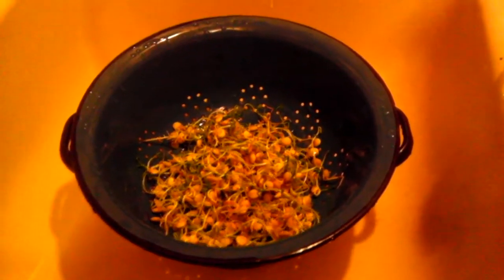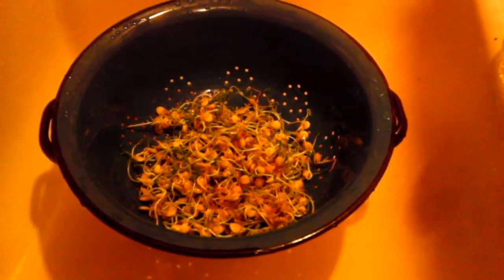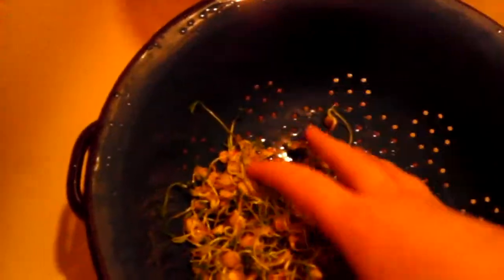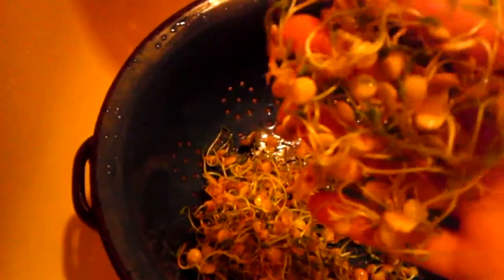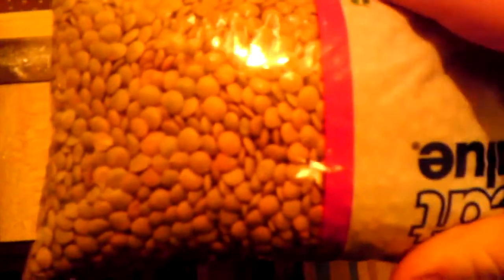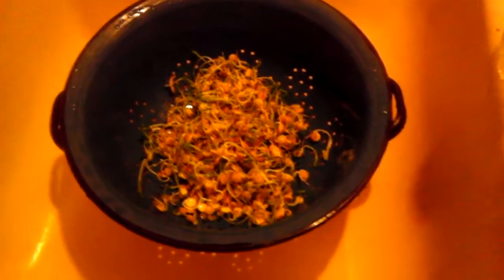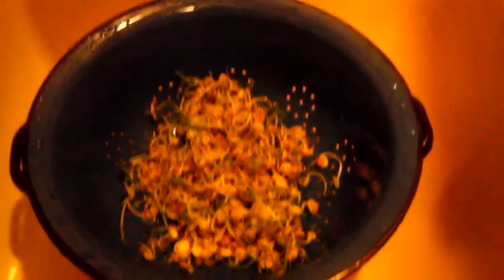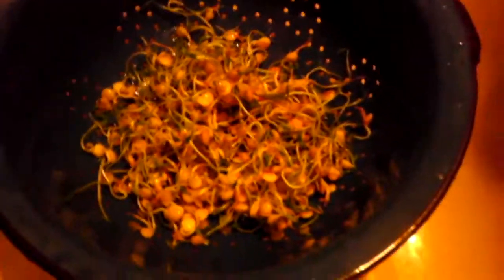Sprouting Beans On The Cheap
I am by no means an expert on this, as a matter of fact I know practically nothing on sprouting. So if I can do it with cheap materials, anyone can.